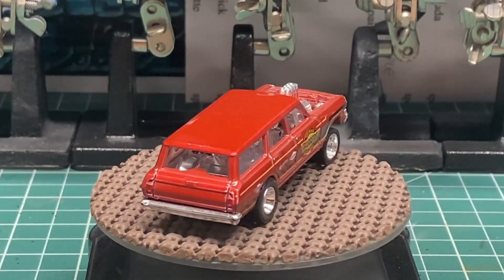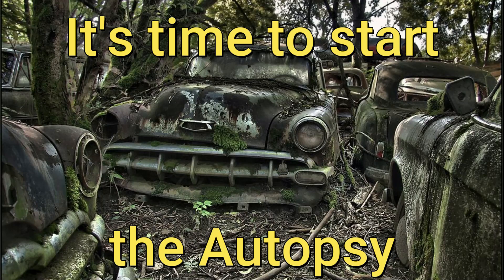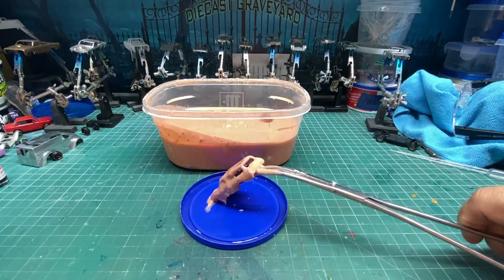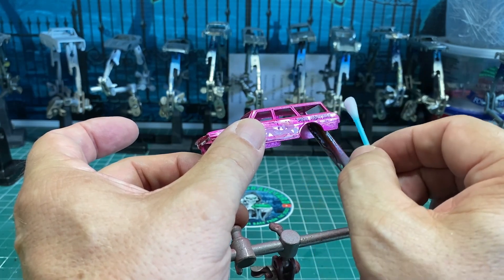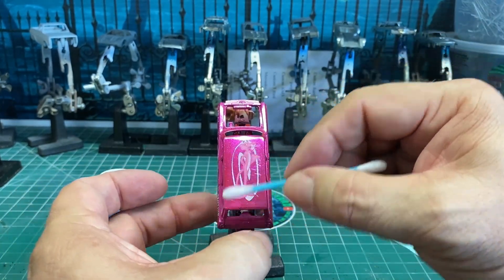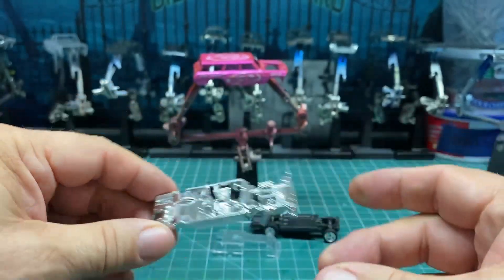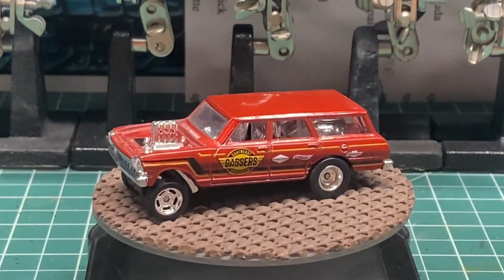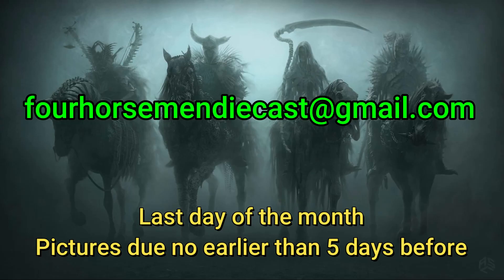Four Horsemen Paint It Pink Challenge 2023